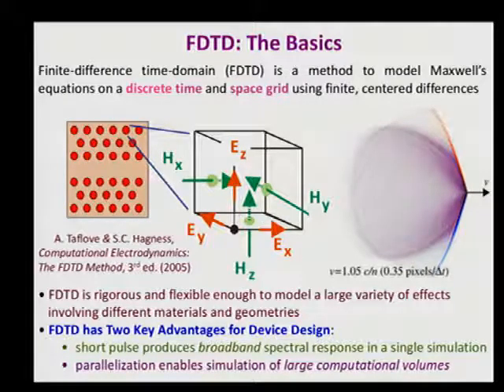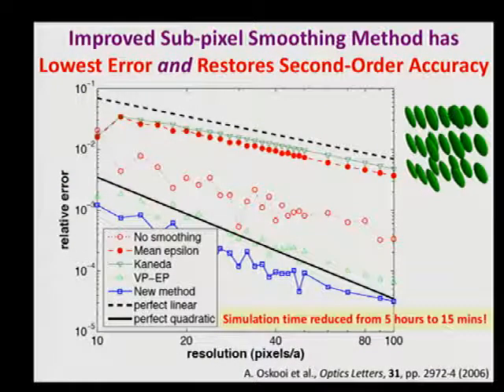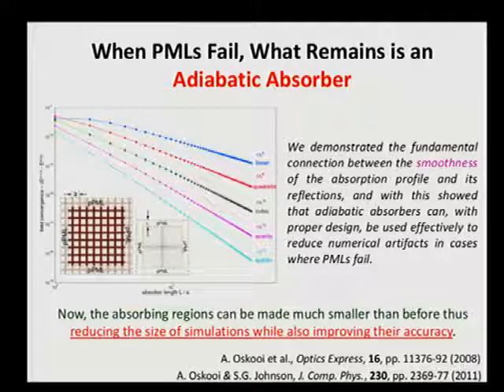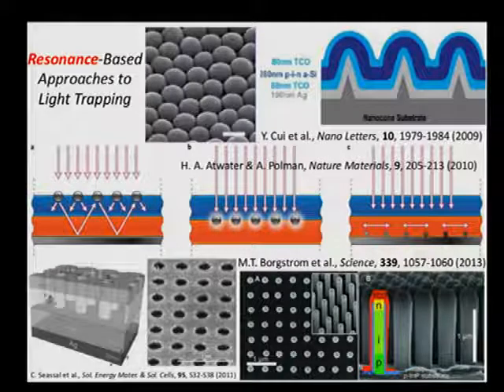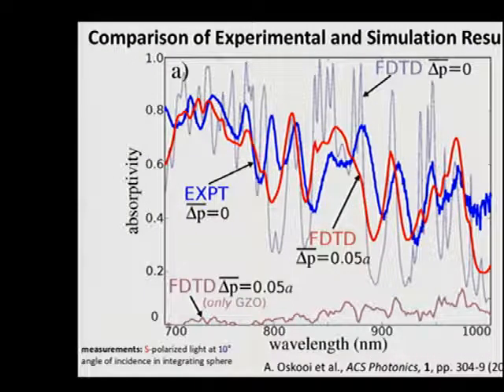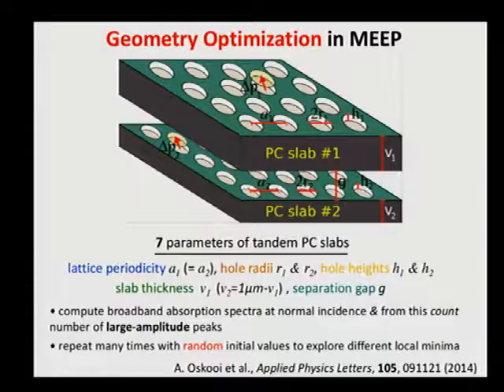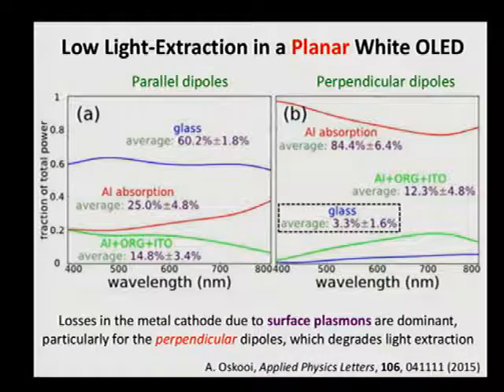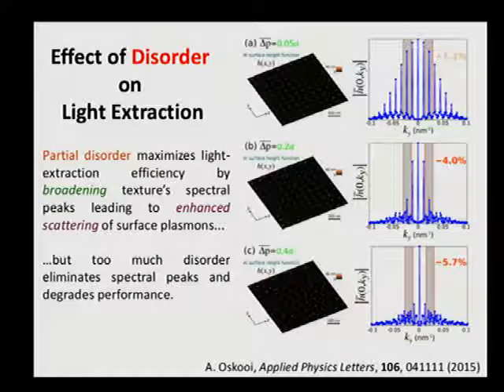OSC Colloquium: Ardavan Oskooi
Leveraging Advances in Computational Electrodynamics to Enable New Kinds of Nanophotonic Devices

Abstract:
Advances in computational electrodynamics have the potential to enable fundamentally new kinds of nanophotonic devices which are based principally on complex, non-analytical wave-interference effects. Powerful, flexible, open-source software tools have now been made available for use in large-scale, parallel computations to model the interaction of light with practically any kind of material in any arbitrary geometry. These recent developments in computational capability make possible the investigation of various emergent structures, materials, and physical phenomena that were previously beyond the reach of pencil and paper analytical methods as well as less versatile and even less accessible commercial software tools. I demonstrate how such advances in finite-difference time-domain (FDTD) methods for computational electromagnetism via an open-source software package known as MEEP can lead to entirely new designs for light trapping in nanostructured thin-film silicon solar cells as well as light extraction from nanostructured organic light-emitting diodes (OLEDs). I will then describe efforts by our start up to leverage scalable, high-performance computing (HPC) in the cloud for large-scale device design.

Speaker Bio:
Ardavan Oskooi is the Founder and CEO of Simpetus, a San Francisco-based startup offering an on-demand photonics simulation platform with a mission to propel computational simulations to the forefront of photonics research and development. Ardavan received his Sc.D. from MIT where he worked with Professors Steven G. Johnson and John D. Joannopoulos (thesis: Computation & Design for Nanophotonics) to develop MEEP (ab-initio.mit.edu/meep). Ardavan has published 13 first-author articles in peer-reviewed journals and a book "Advances in FDTD Computational Electrodynamics: Photonics and Nanotechnology'" with Professors Allen Taflove of Northwestern University and Steven G. Johnson. He has a masters in Computation for Design and Optimization from MIT and completed his undergraduate studies, with honors, in Engineering Science at the University of Toronto. Prior to launching Simpetus, Ardavan worked with Professors Susumu Noda at Kyoto University and Stephen R. Forrest at the University of Michigan on leveraging MEEP to push the frontier of optoelectronic device design.